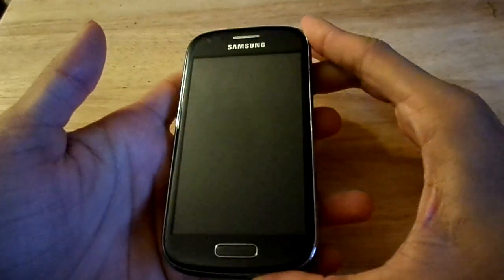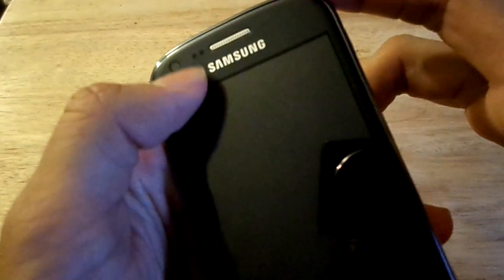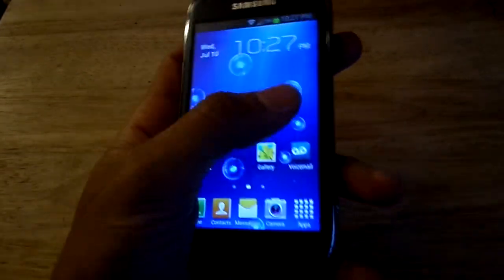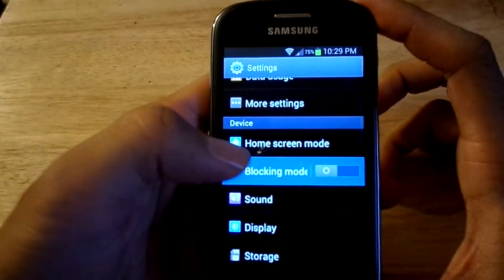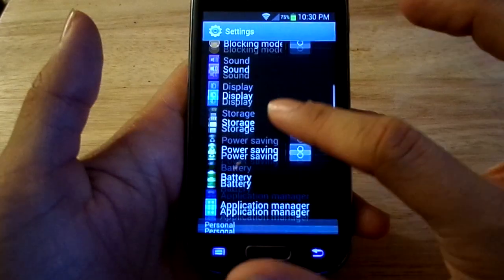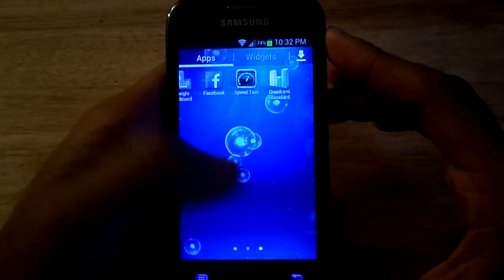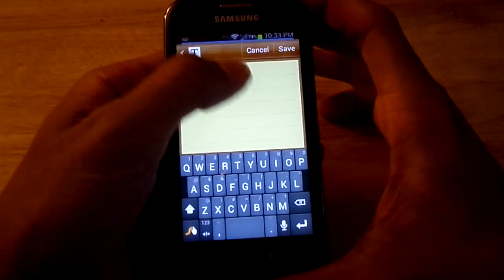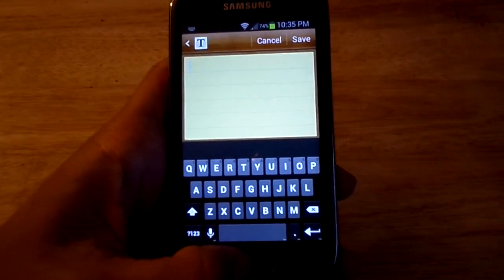Samsung Galaxy Ring Review Pt 1 (Virgin Mobile USA)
Pt1 review of the Samsung Galaxy Ring